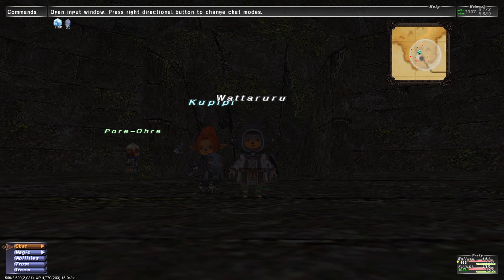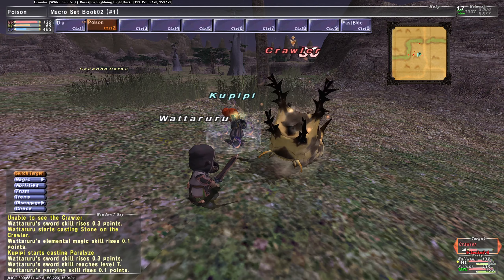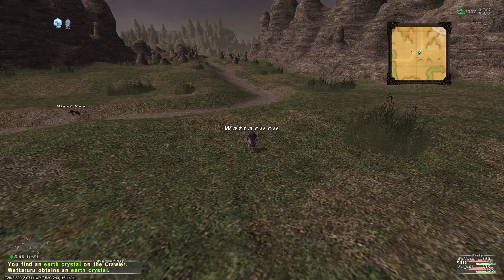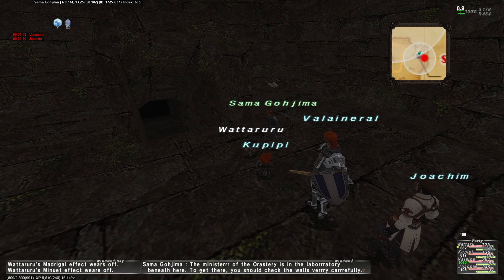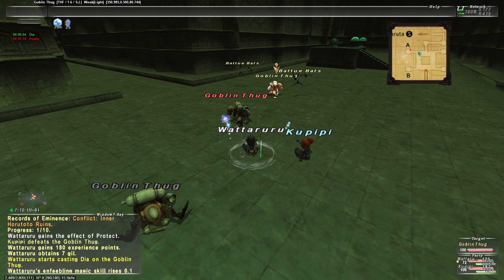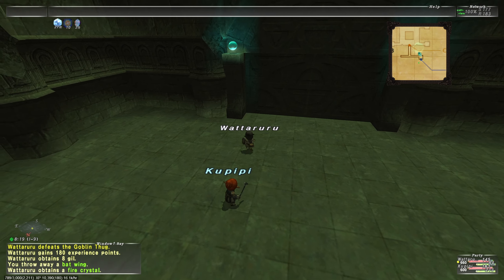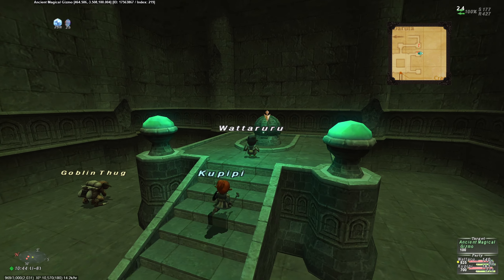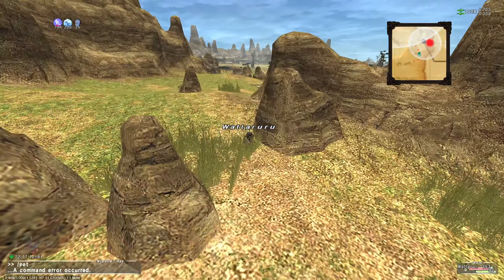FINAL FANTASY XI (2020) 06: Inner Horutoto Ruins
Welcome to my Let's Play of FINAL FANTASY XI (Retail) in 2020! We're making a new character, and starting from scratch. We'll be tackling all tutorials, walkthroughs and story beats. I'll also be reading all story related content or things I find fun to read. I'm very much a newbie when it comes to most things FF11 as it's been so long since I've played. I'm really looking forward to exploring this beloved world once more!

Addons
 - allmaps
 - drawdistance
 - ibar
 - mapdot
 - recast
Plugins
 - Dats
 - Duration
 - Minimap
 - WatchEXP

Ashita Auto-Script (To launch mods when you boot up the game)

Ashita Install / Scripts / Default.txt
Add the following below # Load Common Plugins:
/load duration
/load minimap
/load watchexp
Add the following below # Load Common Addons
/addon load drawdistance
/addon load ibar
/addon load mapdot
/addon load recast
/addon load allmaps
Add the following below # Set Common Settings
/fps 1
/drawdistance setworld 4
/drawdistance setmob 4
/fps show